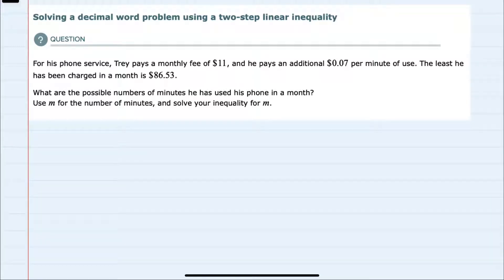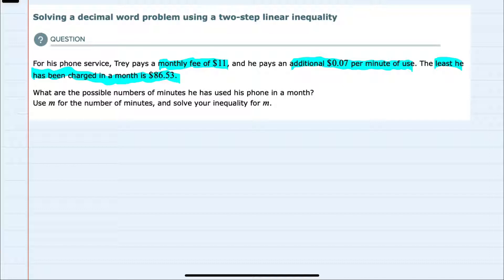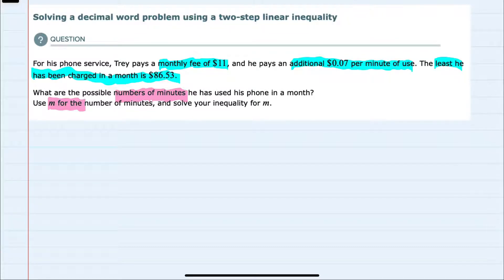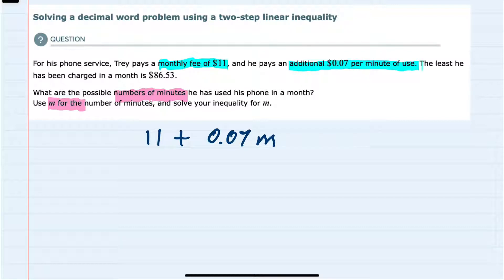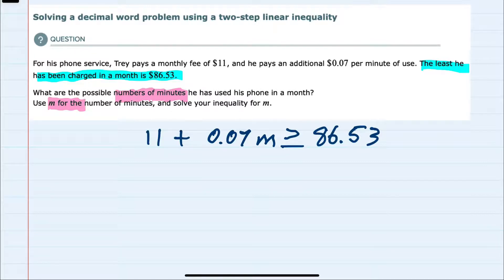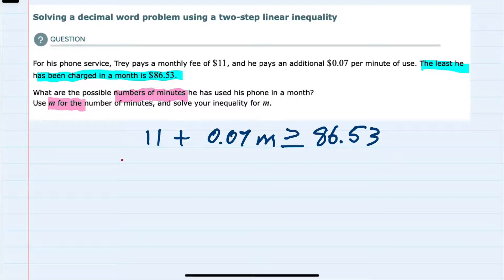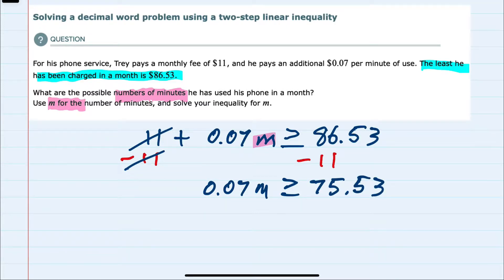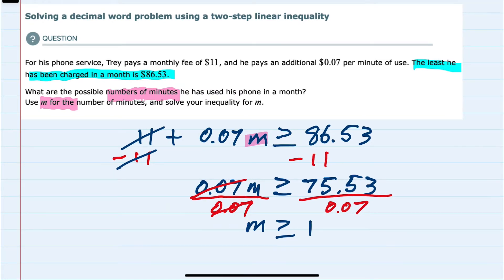ALEKS | Solving a decimal word problem using a two-step linear inequality